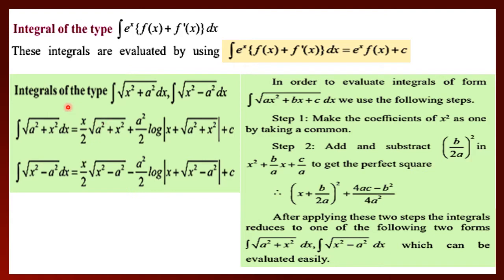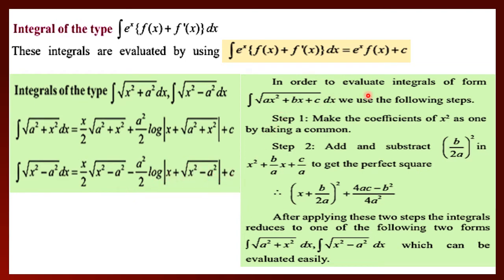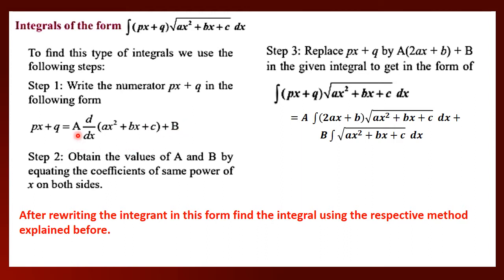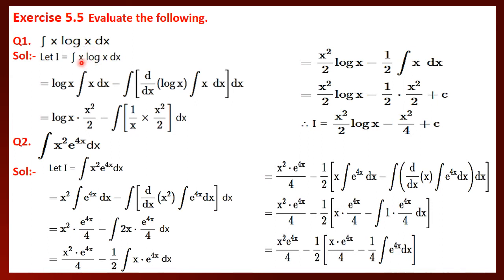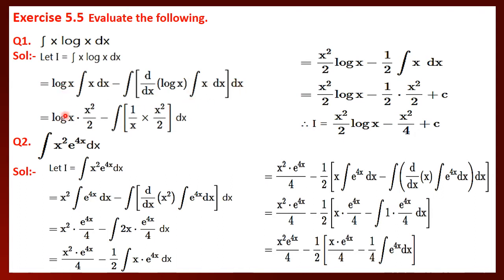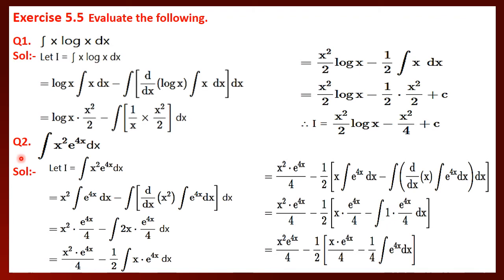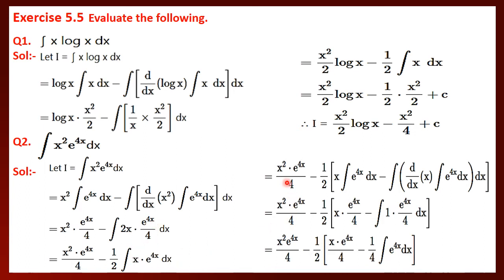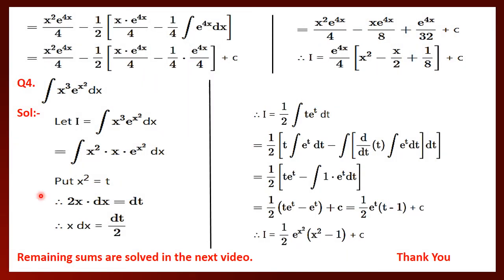Video 5- Integration